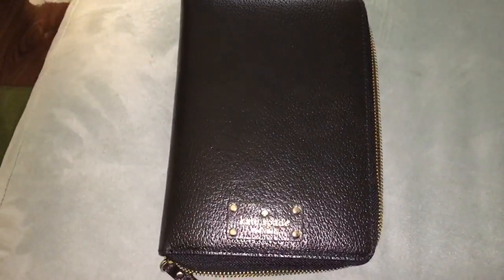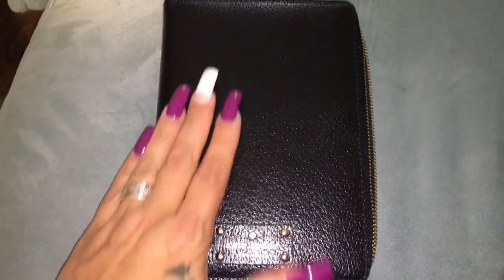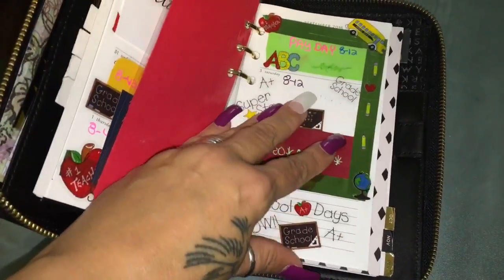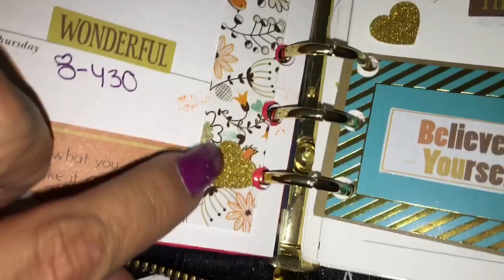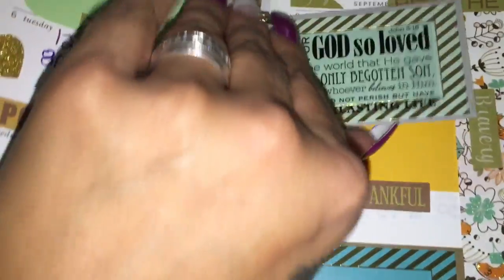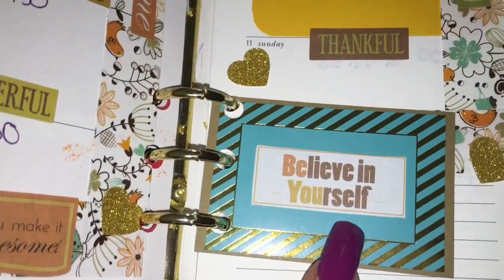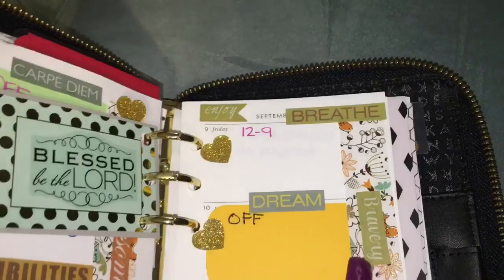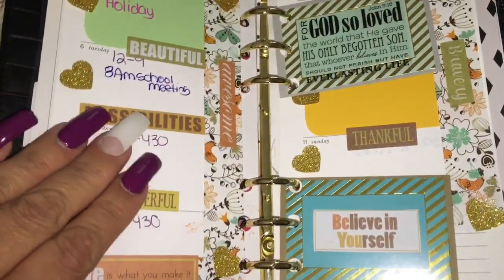WHAT'S IN MY KADE SPADE WELLESLEY PLANNER THIS WEEK !!